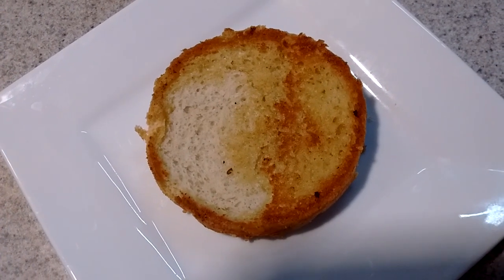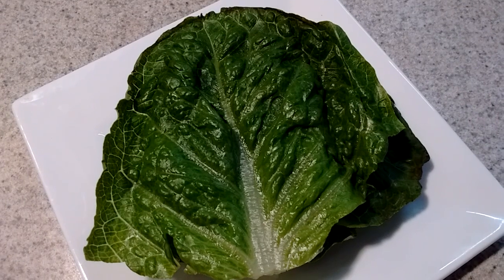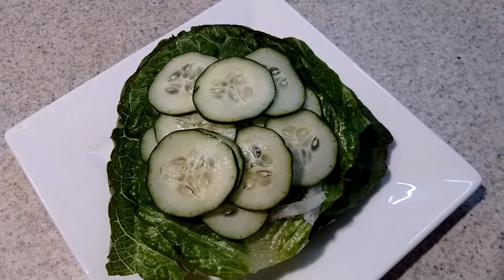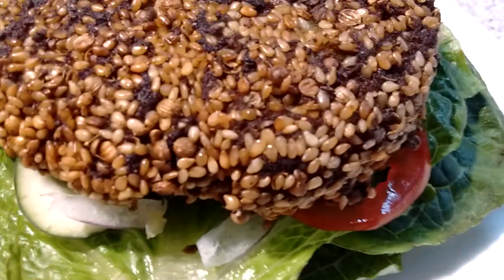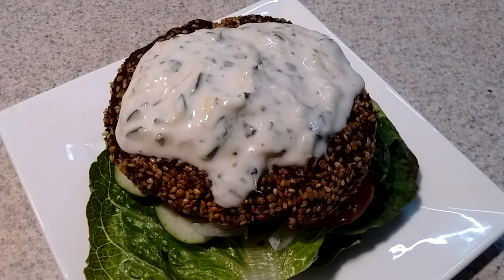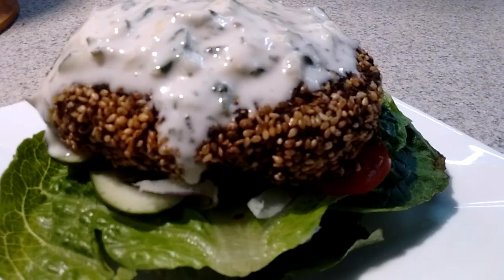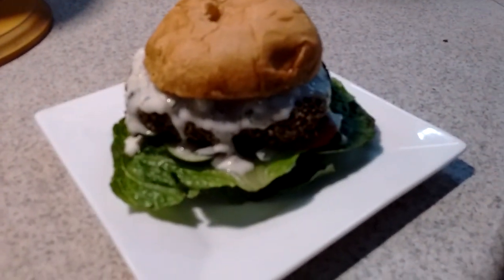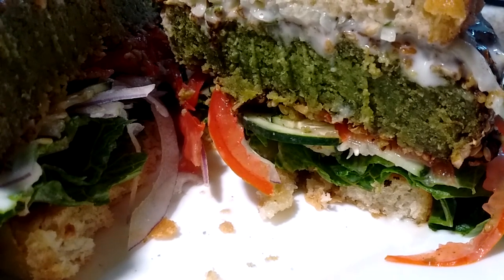Egyptian Falafel Burger with Tzatziki Sauce, Veganized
I made a burger patty out of some of my Egyptian falafel mixture.

Ta'ameya Batter
Ingredients
400g shelled fava beans
100g spring onions
100g leeks (just the white and light green parts)
50g fresh cilantro
50g fresh Italian parsley
4 cloves of garlic
2 tsp ground coriander seed
1 tsp ground cumin
1 tsp cayenne pepper
2.5 tsp salt
2 tbsp whole coriander seeds, roughly crushed
2 tbsp sesame seeds
1l (1 quart) vegetable oil for frying

Directions
Wash the dried fava beans and soak them for at least eight hours, or up to twenty four hours.
Drain the soaked fava beans and add them to a food processor. Chop the leeks, onions, parsley, and cilantro, and add to the food processor with the garlic. Process beans and greens until very smooth and homogeneous.
Add the spices, and mix well. You can continue immediately, but best flavor and hydration will be achieved by allowi g the batter to rest, refrigerated, over night.
When you are ready to cook the falafel, heat the oil to 350 degrees F. Place the batter in a mixing bowl and whip it for five minutes with a stand mixer or handheld beaters for five minutes, til light and fluffy. If you must mix by hand, add a half teaspoon of baking soda instead.
Form small patties, gently press each side into the mixture of sesame and crushed coriander seeds, and and place in hot oil. Cook til very dark golden brown. Drain on paper towels. You could probably bake them too, or air fry, but they won't have the authentic texture.

Tzatziki Sauce
Ingredients
1 c plain vegan yogurt
1/4 c grated cucumber
2 tbsp mint, finely minced
2 garlic cloves, minced
2 tbsp lemon zest

Directions
Grate the cucumber into cheesecloth or butter muslin and squeeze out as much juice as possible. Add grated cucumber to yogurt with the rest of the ingredients and mix well.
Best if allowed to sit overnight in the refrigerator to allow flavors to blend.